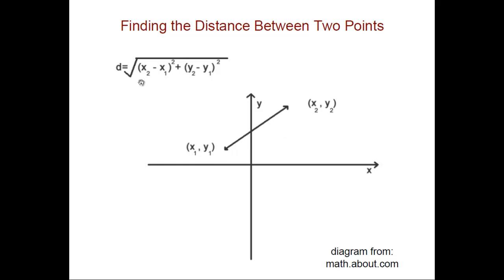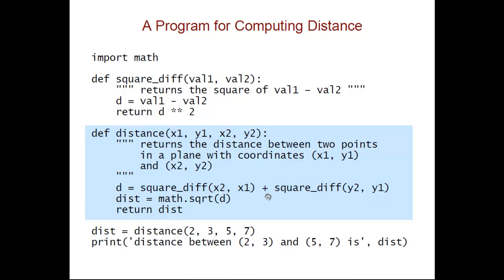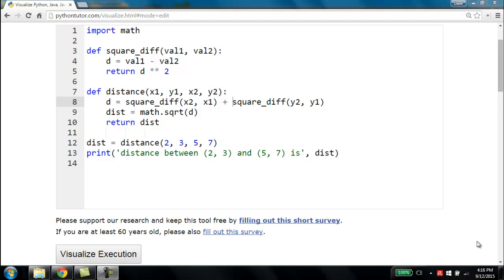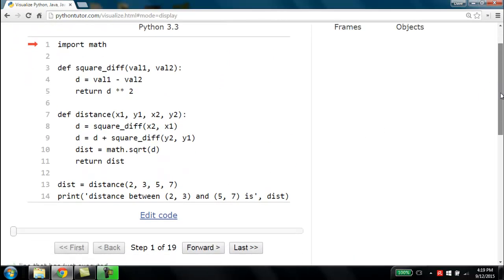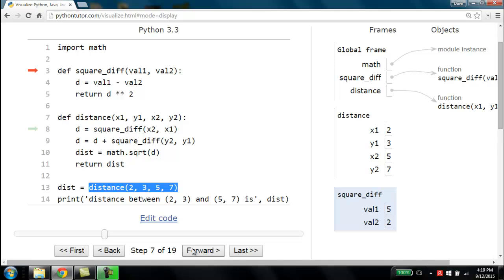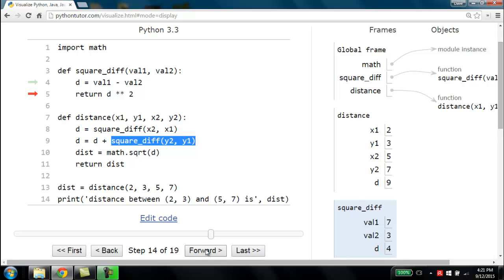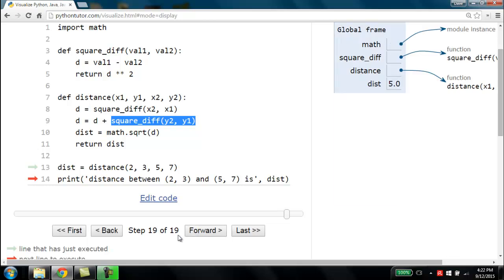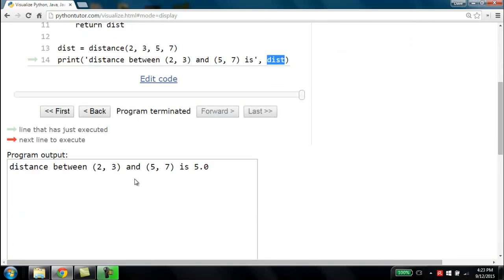Functions Calling Functions